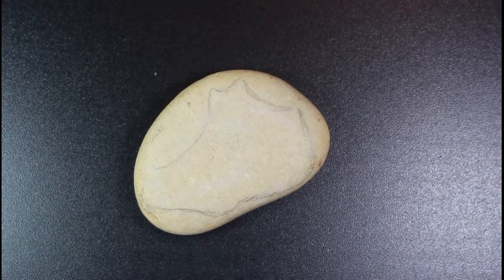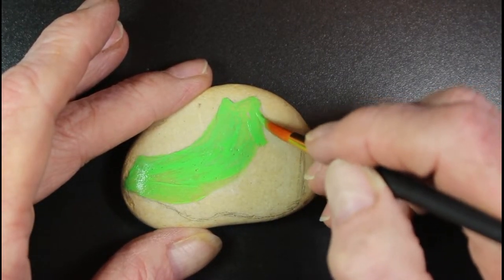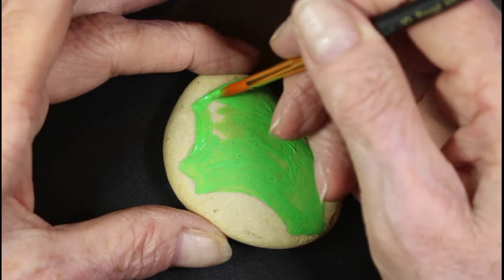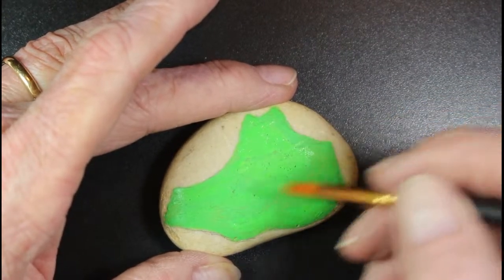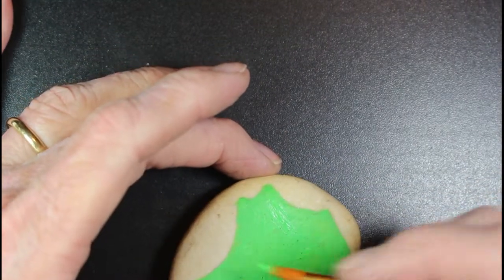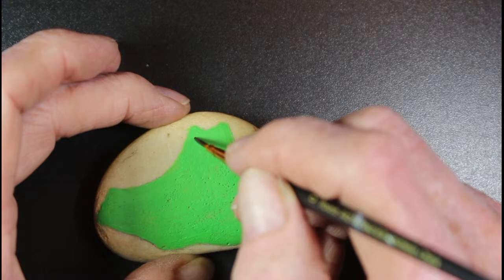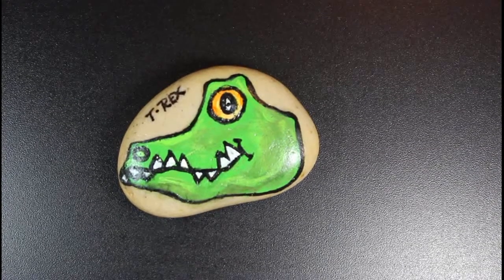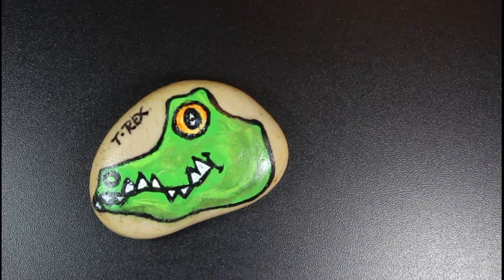ROCK PAINTING! - Little Painted Pocket Rock - Dinosaur for Grandson 😊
My 2 year old Grandson loves dinosaurs and putting things in his pockets now!  So this is for him.   😊  Not much artwork, but a fun piece for my baby grand boy.   The pens I used smeared, oh goodness, I will have to learn what I'm doing for the next time.   😊
I still hoped you enjoyed it.

Thank you for stopping by, I really appreciate it!!
Take care,
❤️Susan